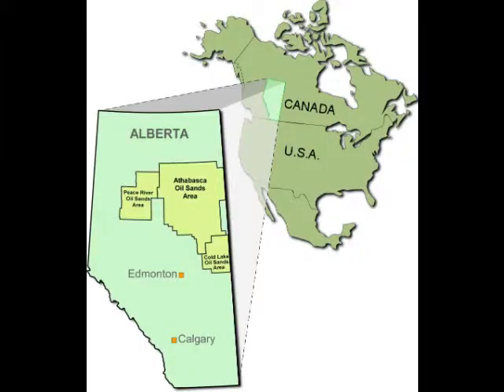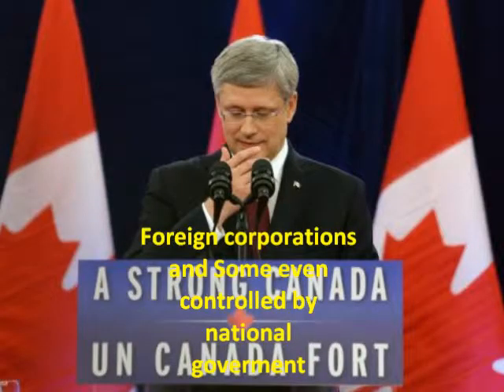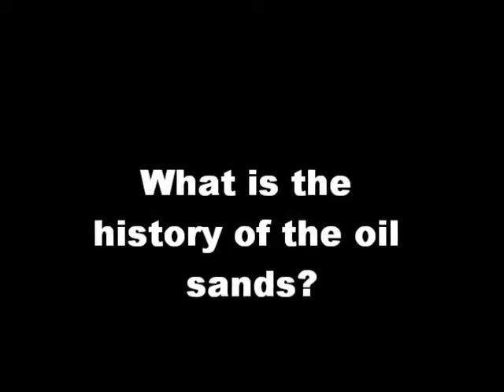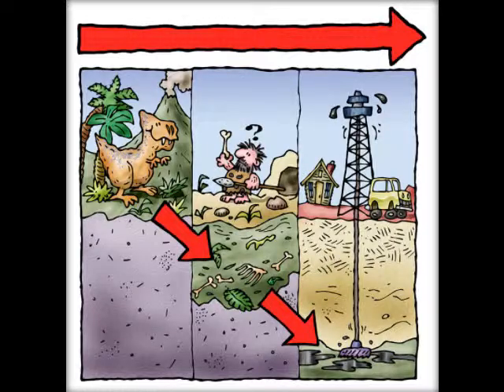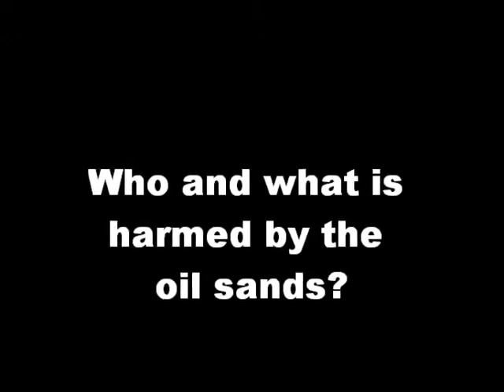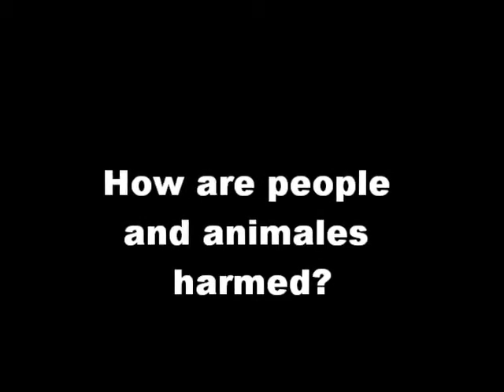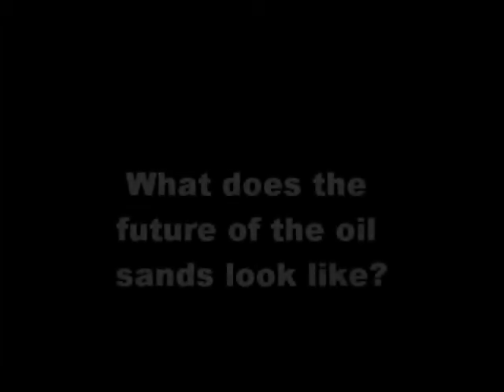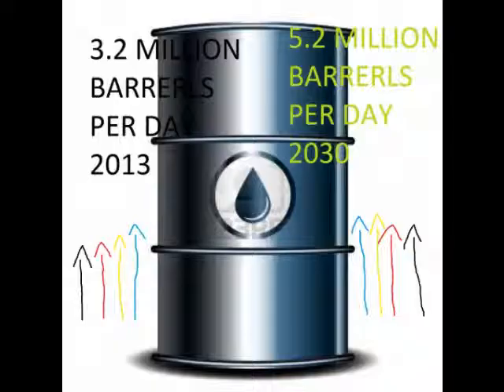A combination of will the oil sands ever stop and how to pass the test?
comination of both